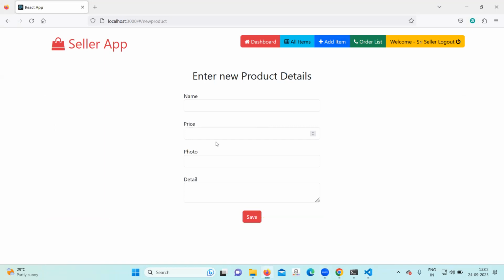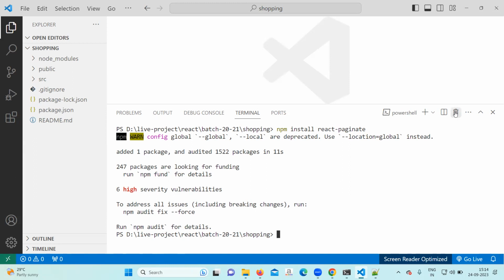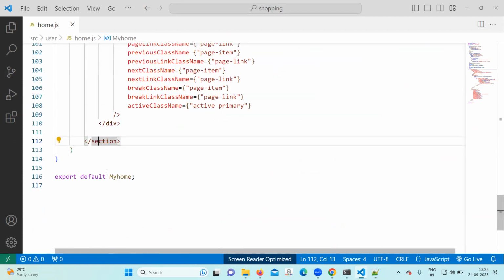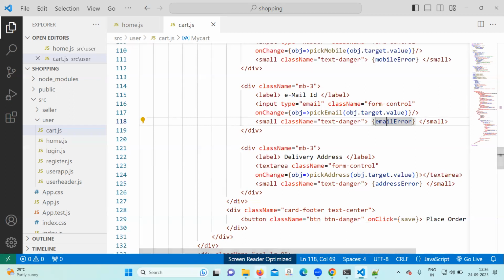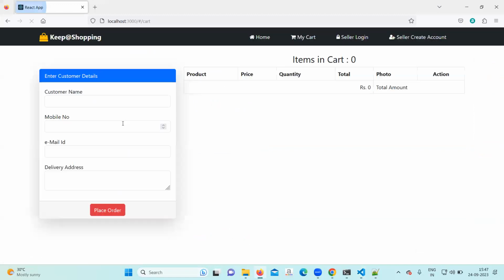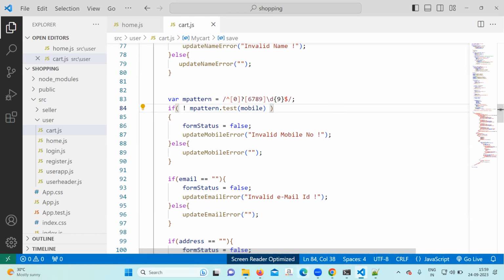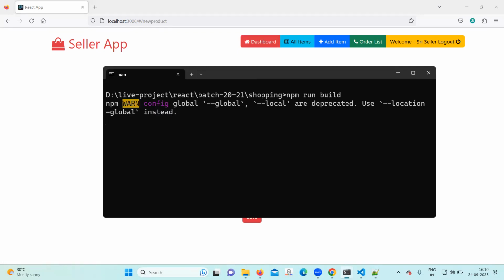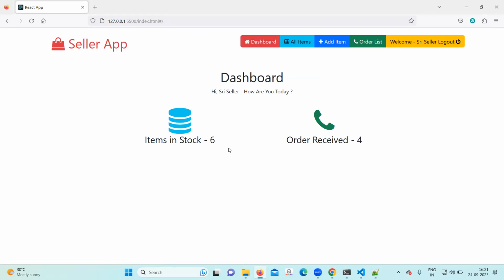React JS Build and Deployment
React JS ecommerce project using json-server as backend with Build and Deployment